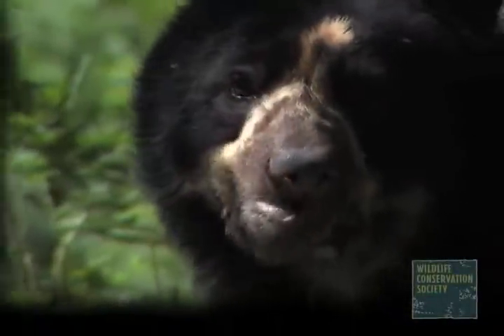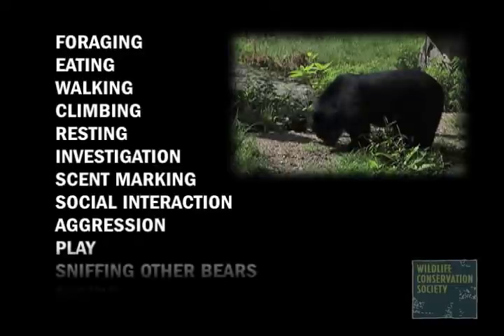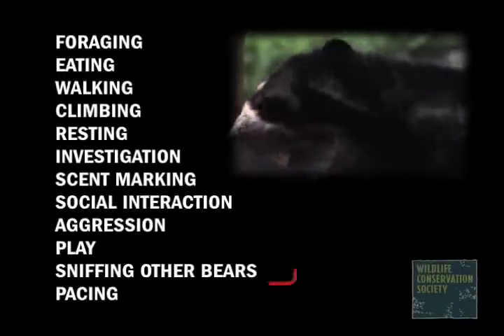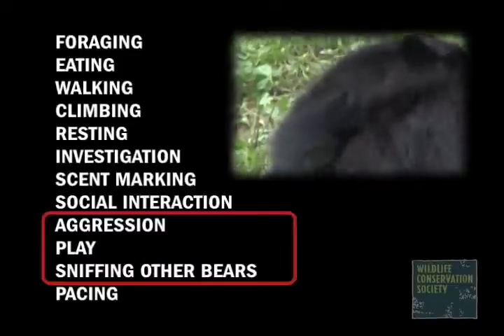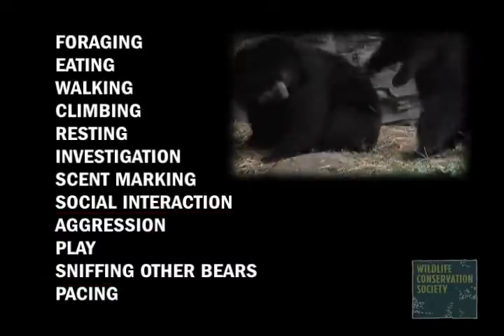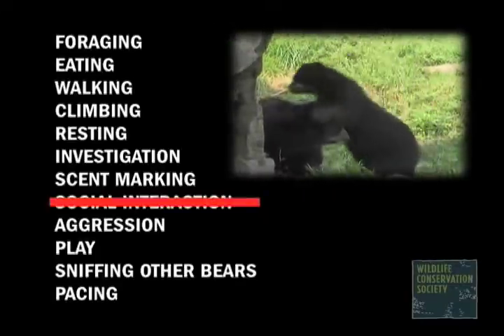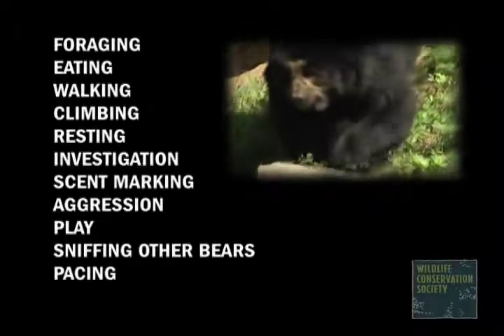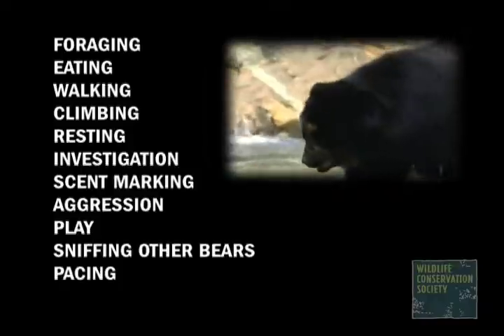Methods of Animal Behavior Research Sample 2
Chapter 3: Ethograms